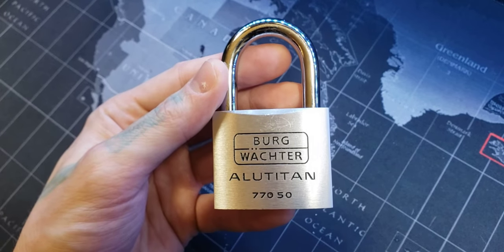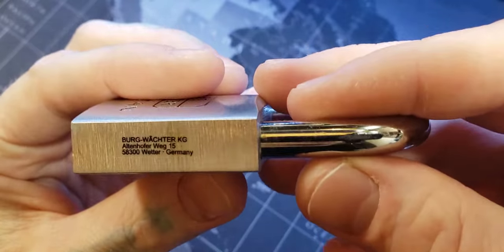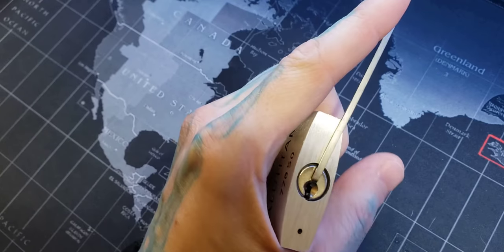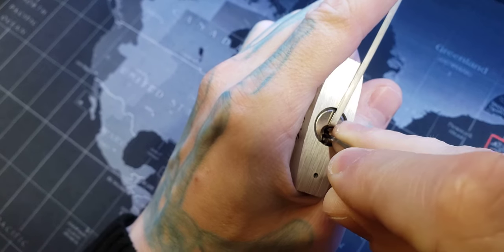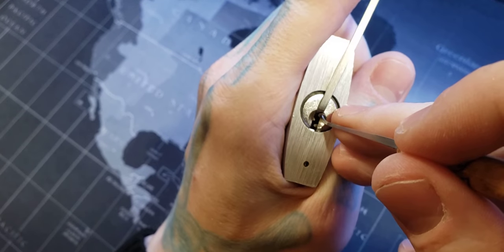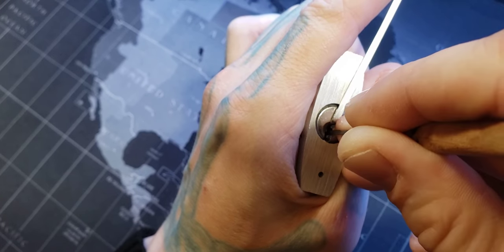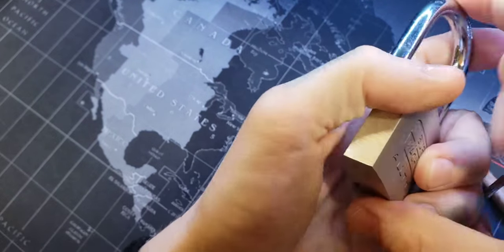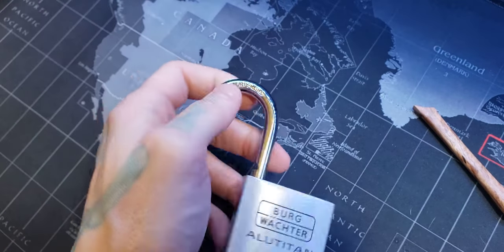38) Burg Wachter Alutitan 770 50 Picked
Burg Wachter Alutitan 770 50
German lock
I wasn't too sure how to pronounce Alutitan, maybe Alu-titan?